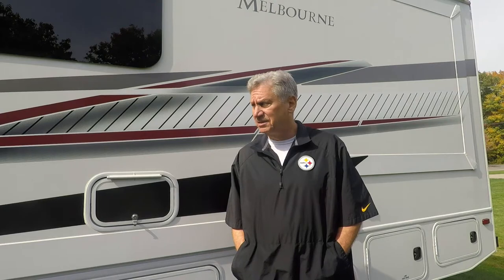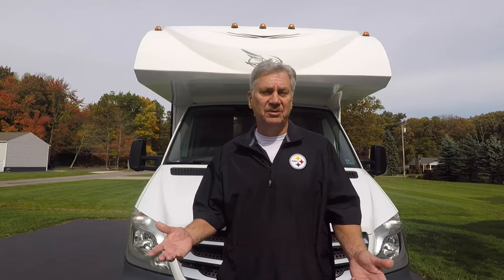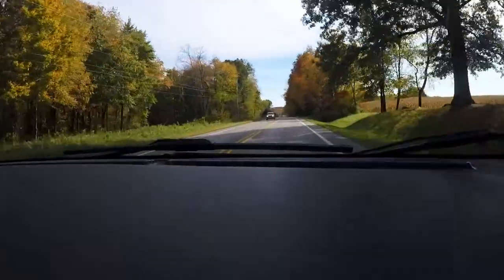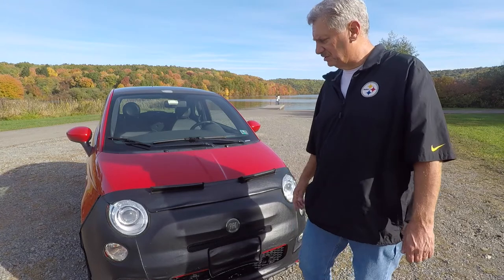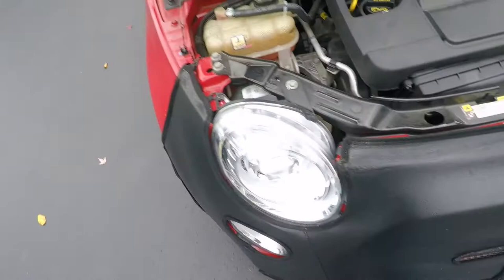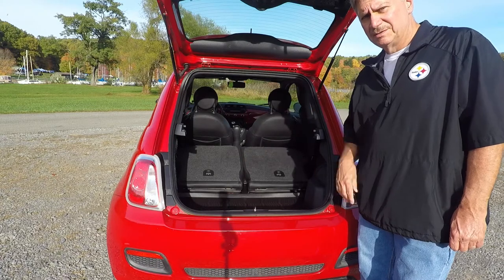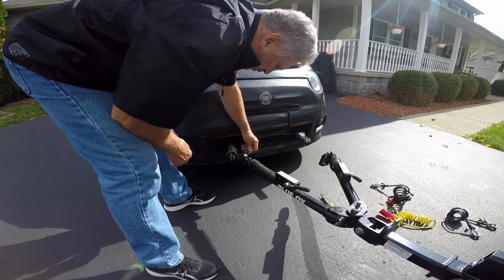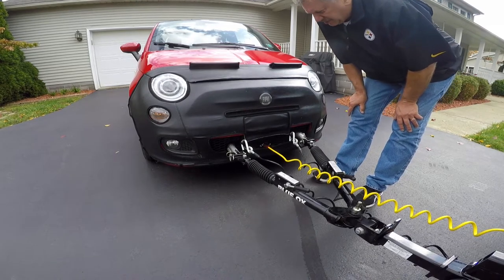Flat Towing a Fiat 500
This video is suited for people who are thinking about buying an RV, or who have an RV and are considering towing a car behind their motorhome. The video illustrates some of the advantages of towing a car, and shows how to set up a Fiat 500 for flat towing (4 wheels down). For Fiat 500 lovers, the video also shows why this is a fun car to drive.

(go to 7:32 in this video)